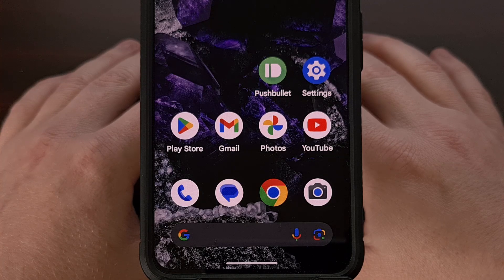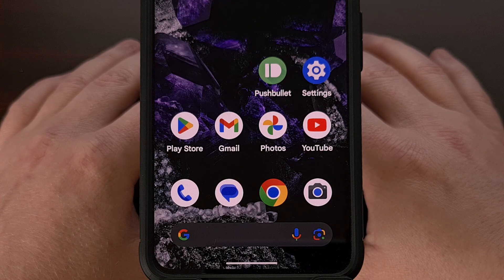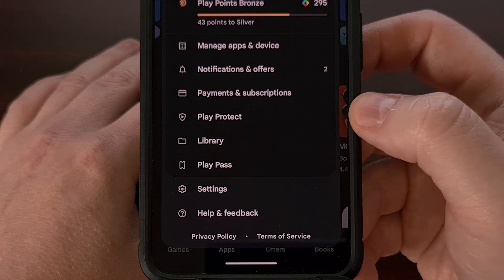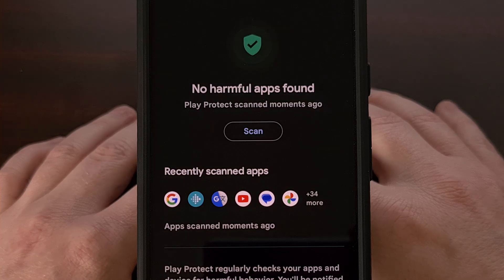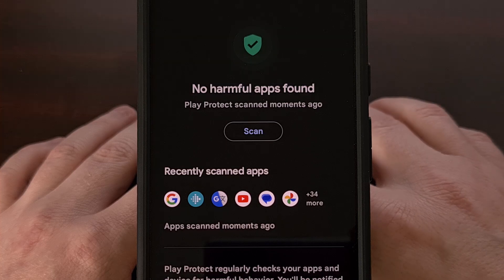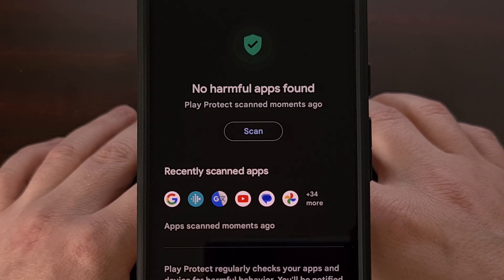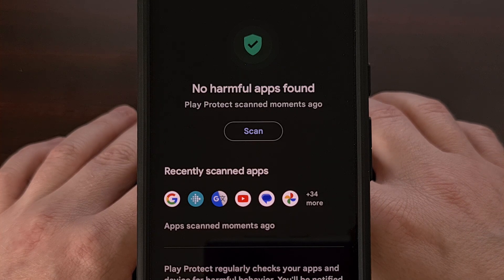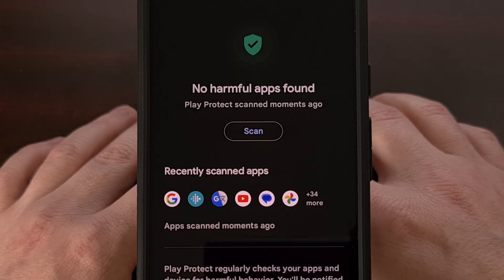How to Scan Any Android Device for Malicious Apps with Google Play Protect?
for hidden GEMS in the Play Store!

We can use the Google Play Store app to scan our device for any known malicious apps.

Video Description
If you're worried that you may have installed an infected application or game on your Android device, then I'll be able to help you by showing how to manually scan for them.

Thankfully, the Play Store has a feature built-in called Google Play Protect and with it we can see if there are any known malicious apps installed.

We can find this feature by first opening up the Google Play application.
Then tapping on the profile picture in the top right corner.
This will expand a menu where we can find the Play Protect feature.

We simply need to tap that option.
And from here, we're given a big Scan button that allows us to manually check our Android smartphone or tablet for a virus or any other sketchy app.

Most of the time, this manual scan isn't really needed since Play Protect is constantly looking through your apps and looking for those virus apps.
But in some cases, a malicious app can disable this feature. . .so performing a manual scan may be in your best interest.

This is especially true if you frequently install apps or games from anywhere outside of the Google Play Store.

Be it GitHub, F-Droid, Aptoide, APK Pure, TapTap, etc.

These malicious apps can even appear in the Play Store from time to time since it's always a cat & mouse game between google and these hackers.

So try and remember to manually scan your device with Google Play Protect if you're ever worried that you may have installed a malicious application or game on your Android device.

1. Intro [00:00]
2.